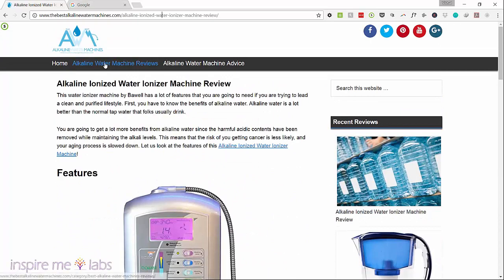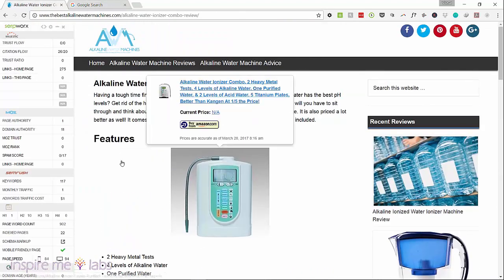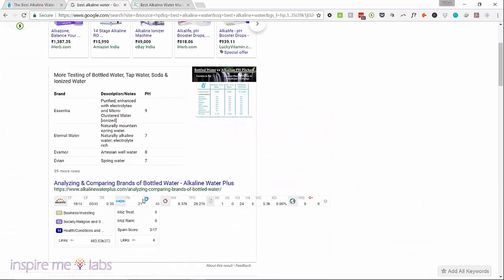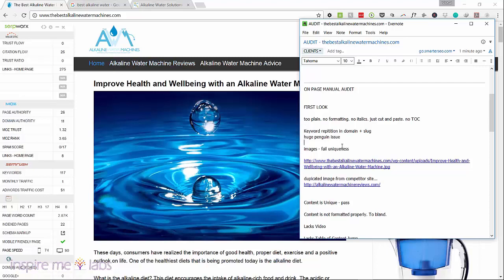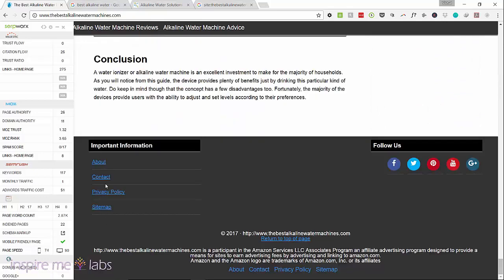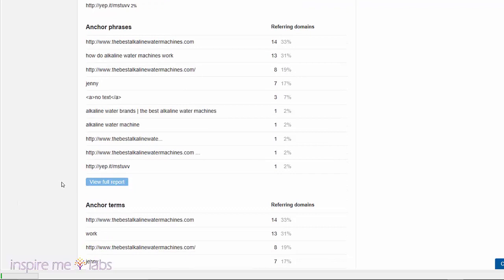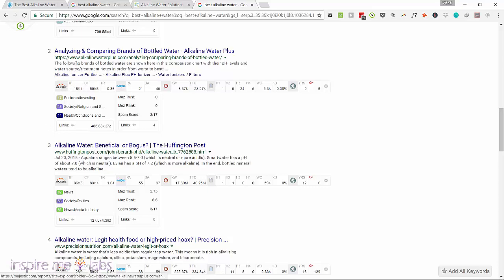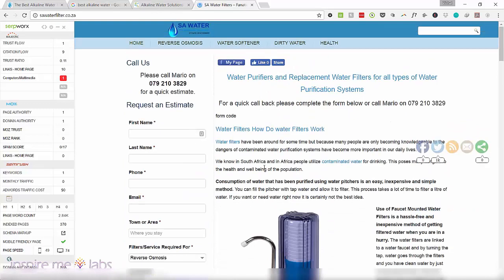Full Site Audit - Case Study #1